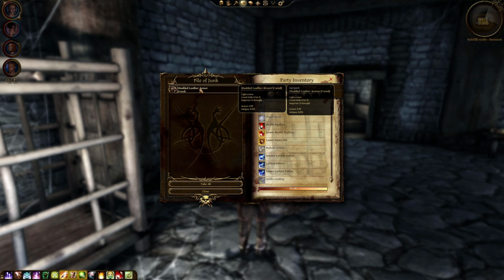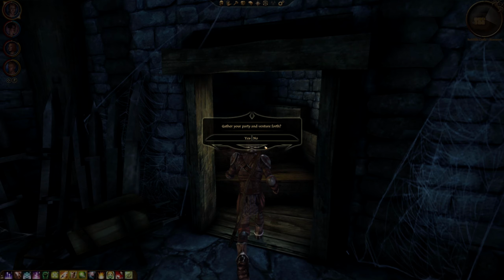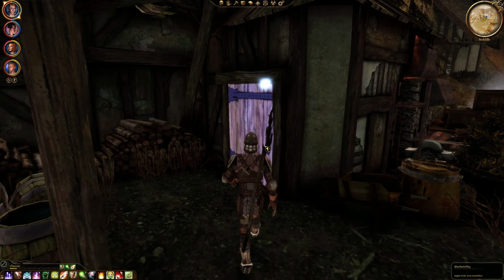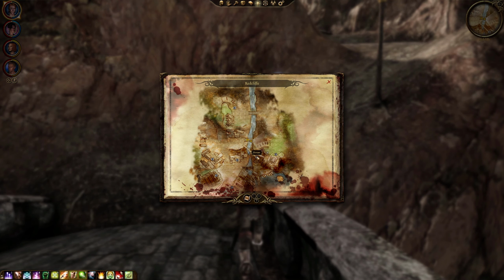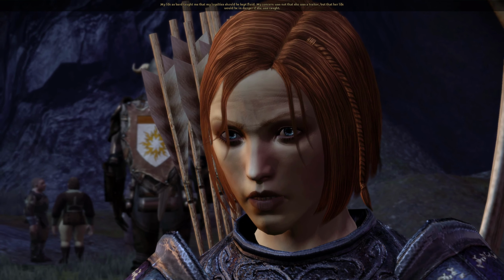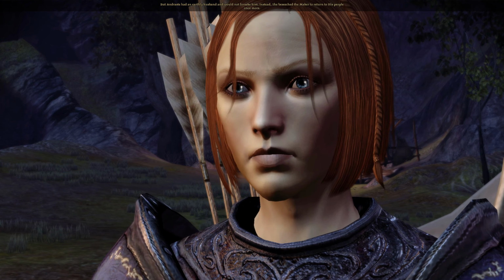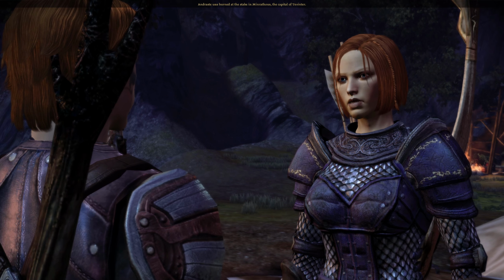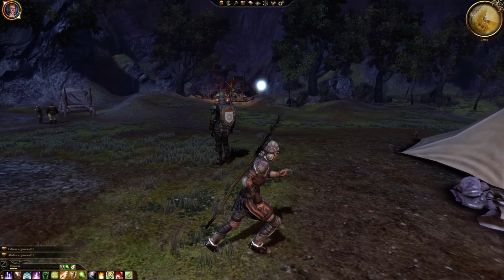NOT STRONG ENOUGH! - DRAGON AGE ORIGINS Let's Play Part 31 (1440p 60FPS PC)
Want some cheap games?

Credit for the outro music goes to Overlord Music.